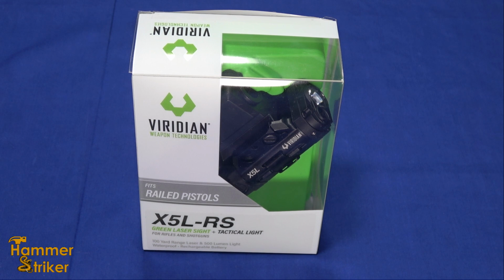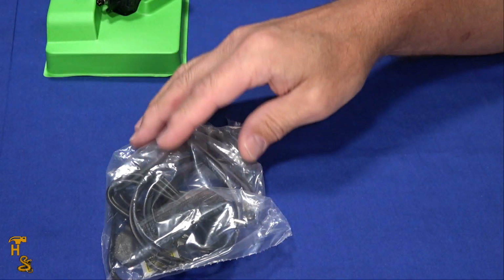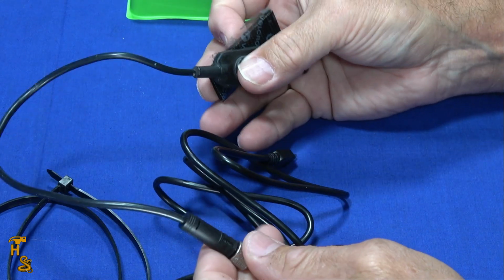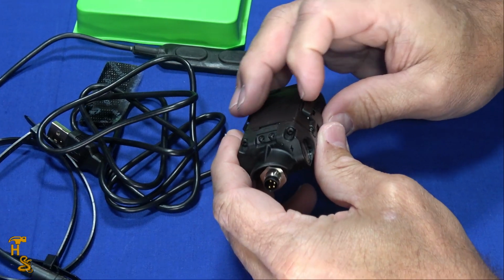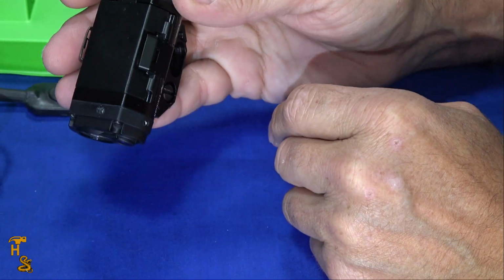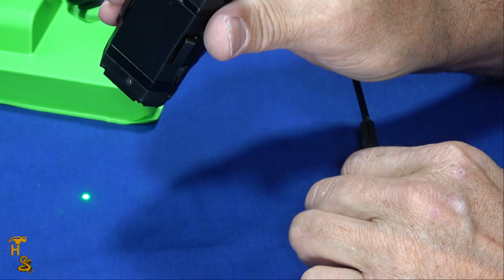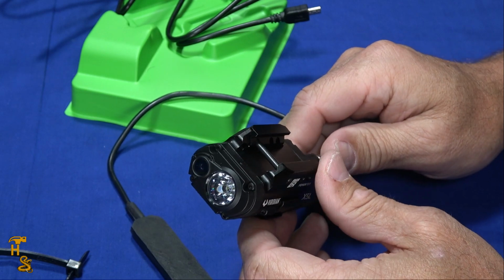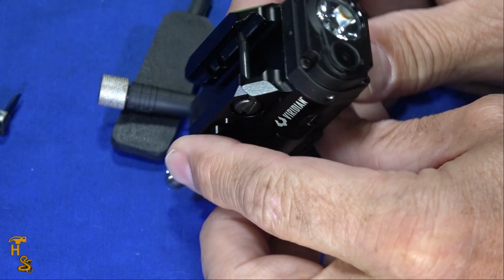Viridian X5L RS: As Bright as the Star of Bethlehem?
No, not as bright as the Star of Bethlehem, but it is plenty bright at night, whether at Christmastime or any time of the year!  This model by Viridian, has a light and (green) laser built into it.  It can used on a pistol or rifle or shotgun!  It is a great Christmas idea for the hard to buy a gift for gun guy that you know!  Thank you Viridian!